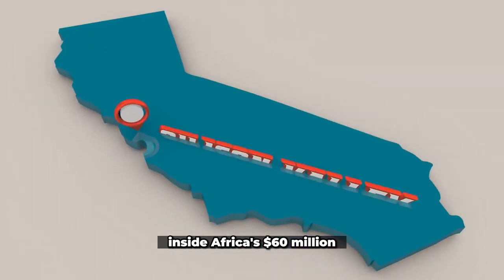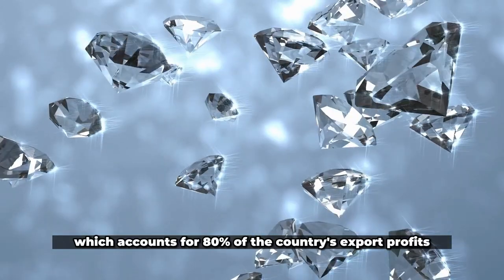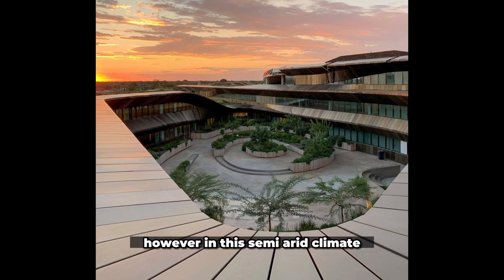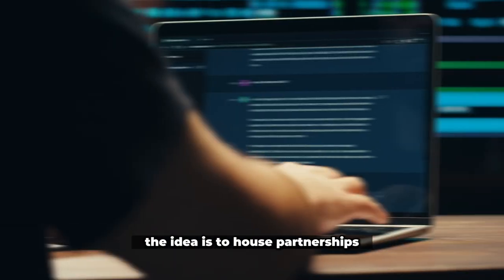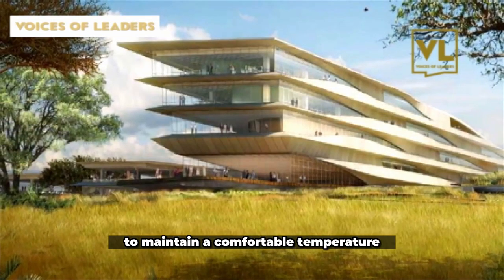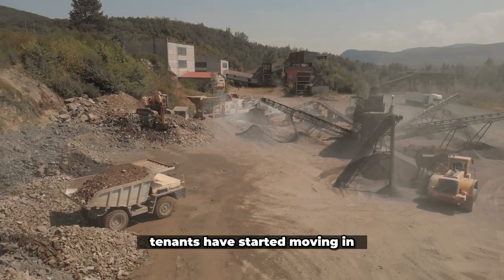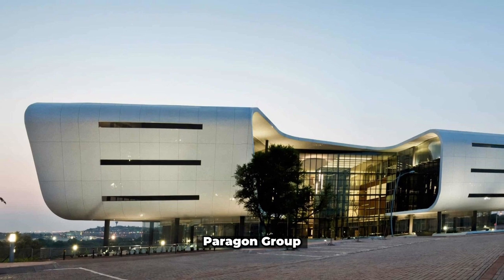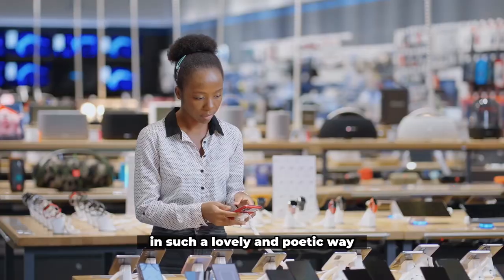Inside Africas $60 million Iconic Hub Silicon valley In Botswana.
The $60 million Icon Building serves as the focal point of Botswana’s Silicon Valley-style technological incubator. It is a reflection of the country’s mineral wealth as well as its need to look beyond it. Africa has witnessed the devastation that resource wealth can cause. Glistening corporate headquarters are frequently flanked by shantytowns in locations like Luanda, Angola, and Johannesburg, South Africa; occasionally, the office towers themselves are abandoned as the commodities run out. Botswana is making an effort to avoid falling prey to such trap severely. Diamond mining is a major component of its economy; the Jwaneng open-pit mine, the richest in the world, is located there and is jointly operated by the De Beers Group, a company based in the United Kingdom. However, the government is well aware that diamond mining will eventually end. In small nation of around 2.3 million people, income inequality and unemployment are major issues. Botswana has set out to entice new investment outside the mining sector, which accounts for 80% of the country's export profits and is the largest single contributor to government revenue, as the country no longer extracts as many carats as it once did. To do that, it will employ a technology and innovation centre located in a beautiful new iconic structure, a strategy for economic development used by towns all over the world.
Hello guys! Welcome to another episode on our channel. We shall be taking a tour inside the iconic $60 million Icon building in Silicon Valley, the place where Botswana’s dreams come to reality.

Ghanaians Shaping The World In The Field Of Science, Technology, Engineering And Mathematics.